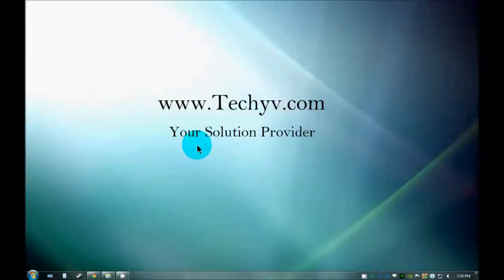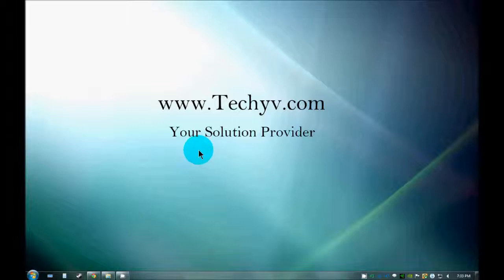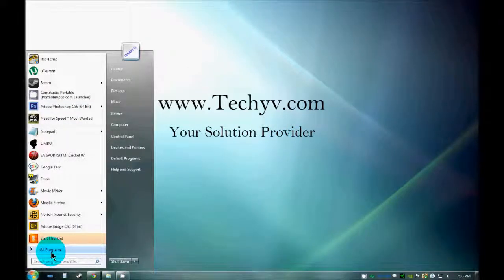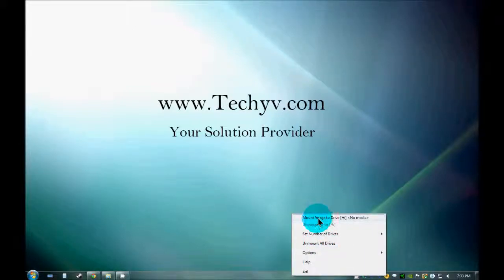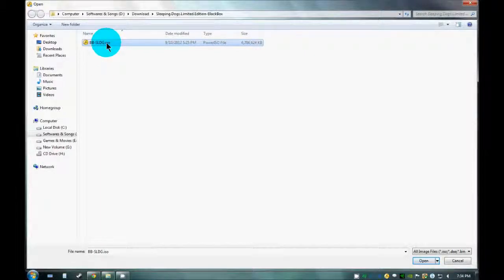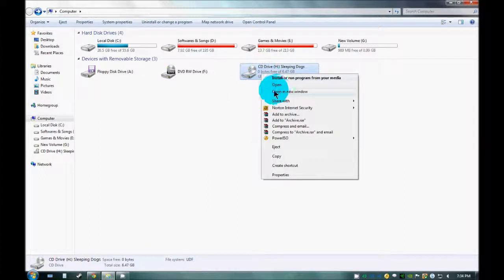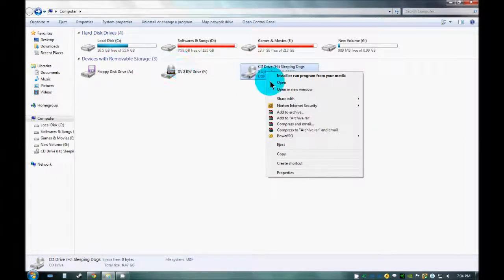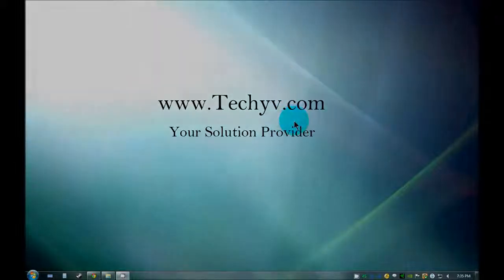How to use PowerISO, dvd mounting, burning and backup tool - tutorial by TechyV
PowerISO is a CD/DVD image file processing tool. It allows you to open, extract,create,compress,burn,edit,encrypt,split and convert ISO files, and mount ISO files with internal virtual drives.

You can create ISO files BIN files from hard-disk files or CD/DVD disks. It allows you to convert image files between ISO and other formats. You can also create bootable USB drives and setup windows via USB drive. It supports both 32 and 64 bits Windows Operating Systems.